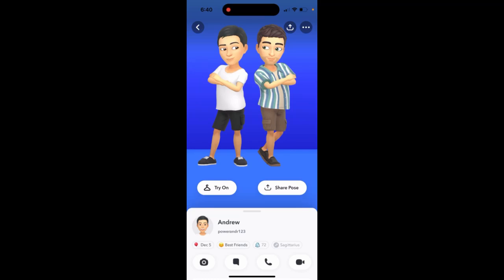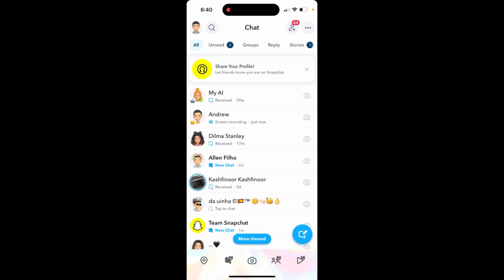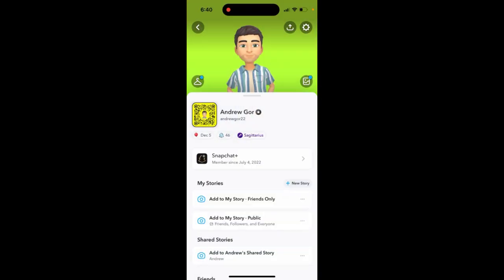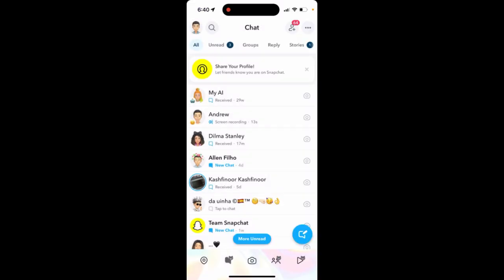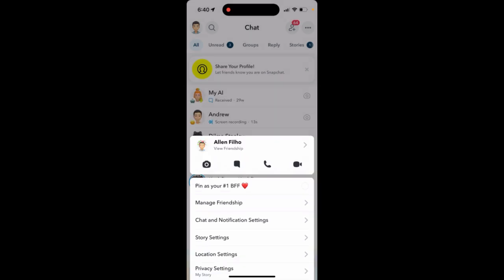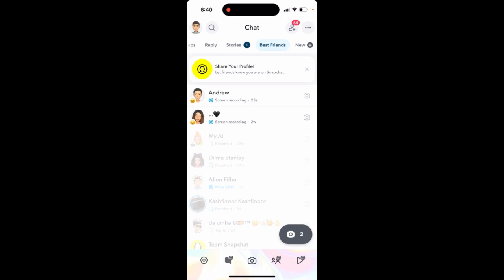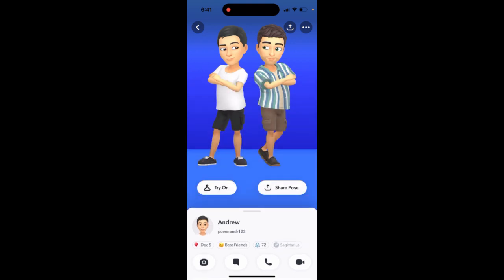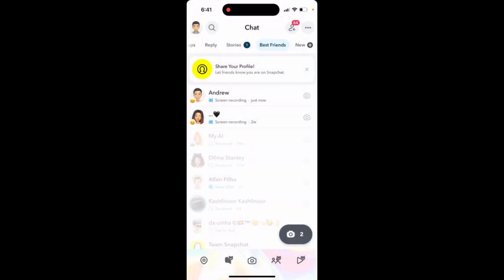How to combine BITMOJI with friends on SnapChat?